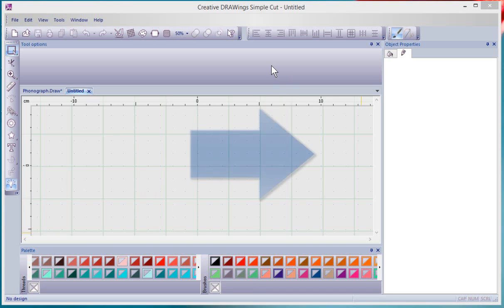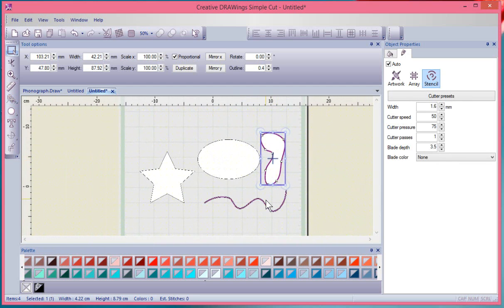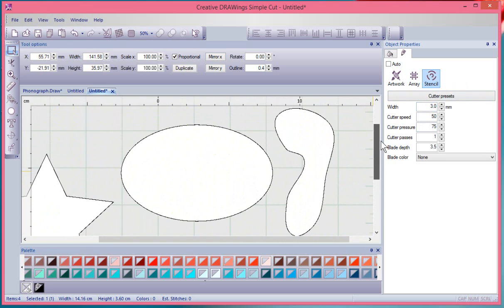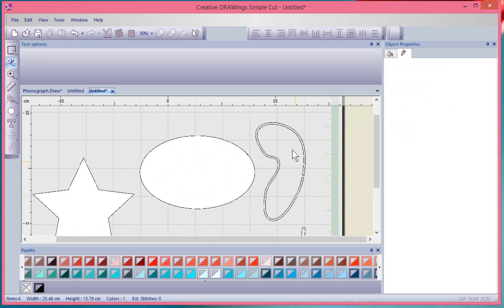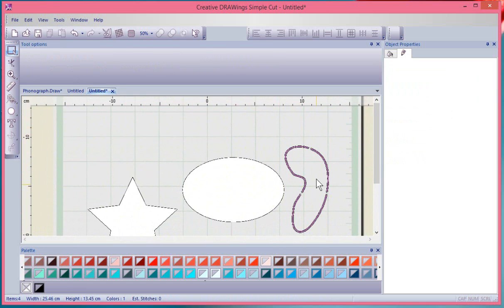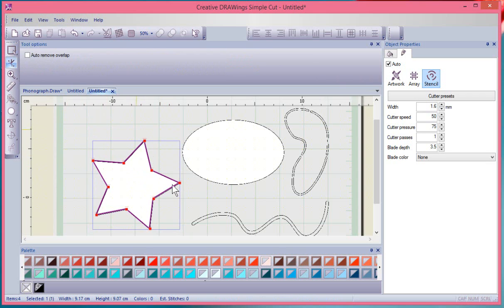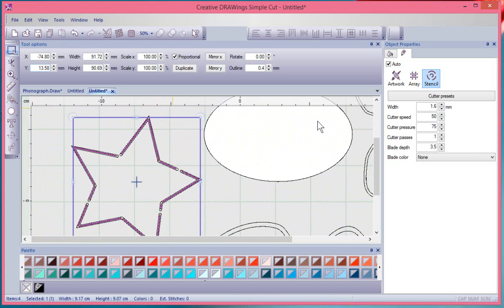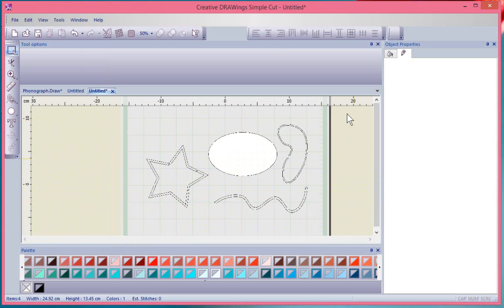Learn the Stencil Technique in Artistic Software Version 7.1.